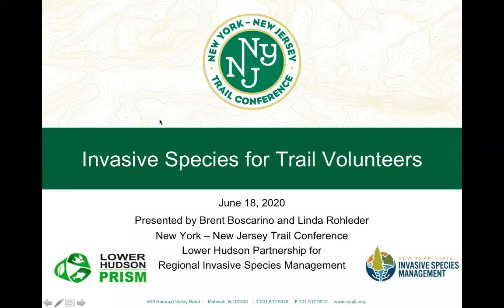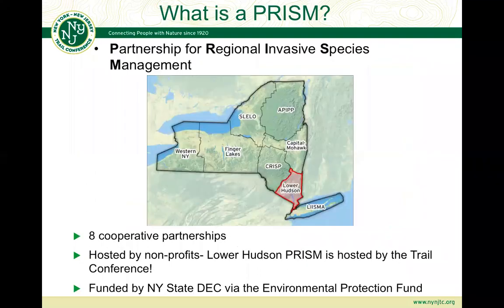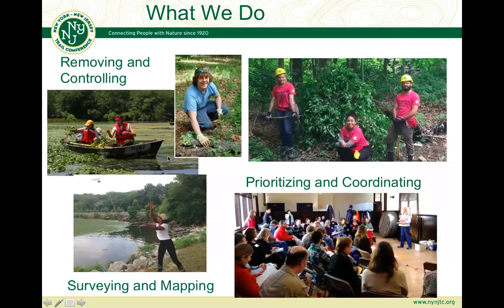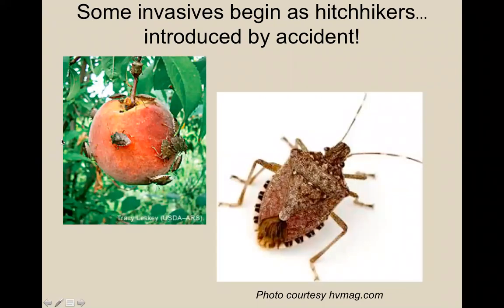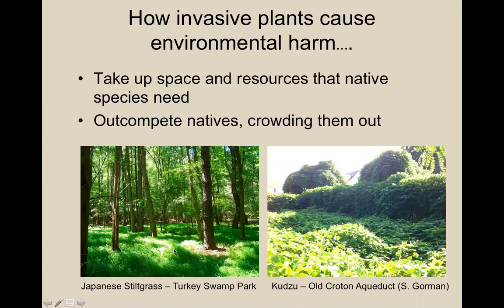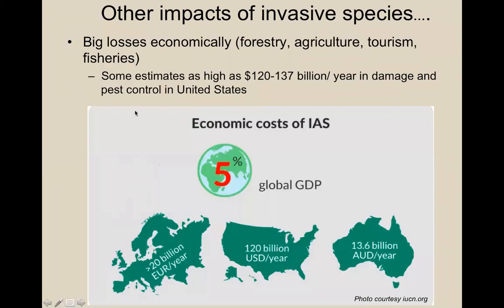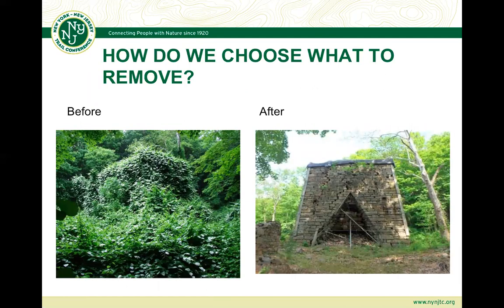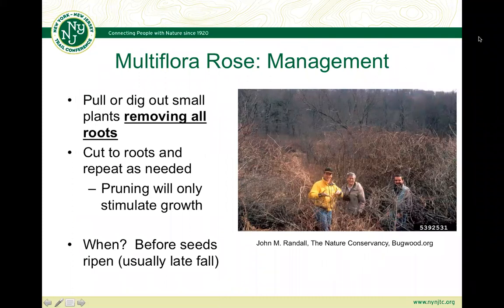Invasive Species for Trail Maintainers Webinar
Invasive plants are often the pesky overgrowth that takes over a trail and disrupts the surrounding ecosystem. In this webinar, you will learn how to identify and how and when to remove 6 types of invasive species that are common to our regional trail systems in Northern New Jersey and the Lower Hudson Valley of New York. This was part of a workshop presented by Drs. Brent Boscarino and Linda Rohleder of the New York-New Jersey Trail Conference.